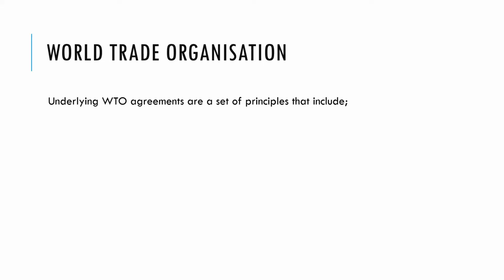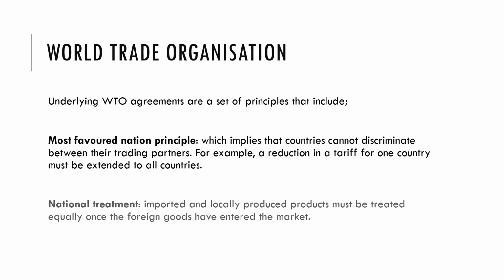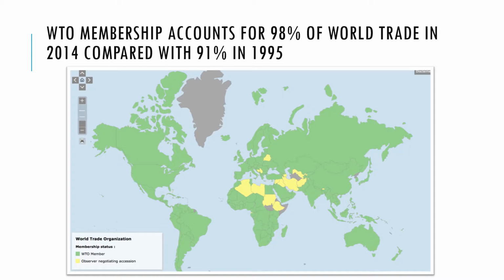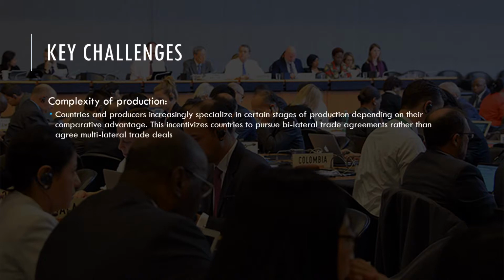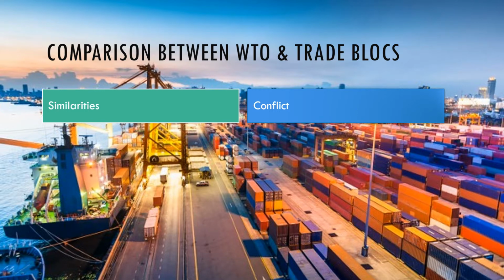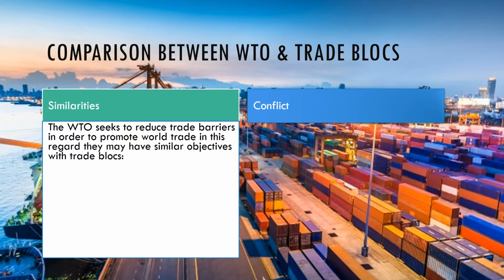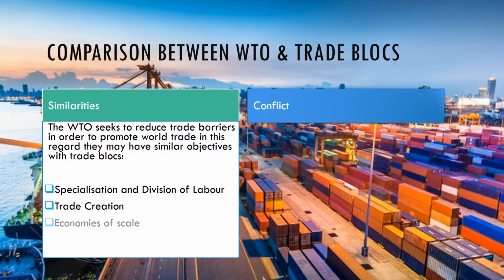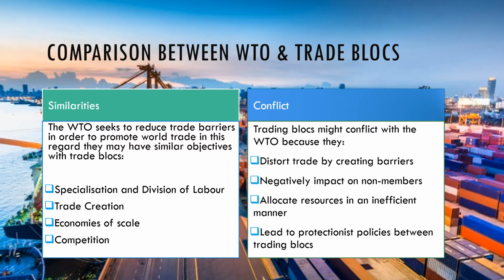46 WTO and Trade blocs REC